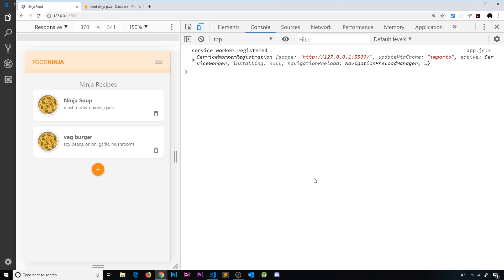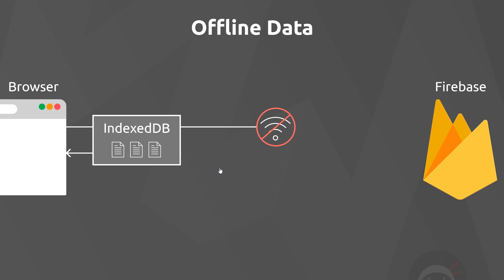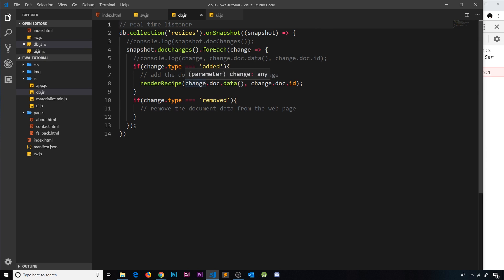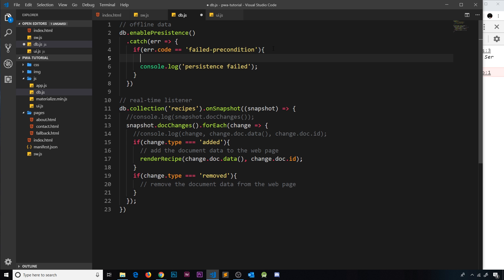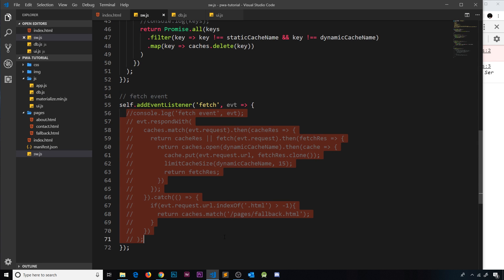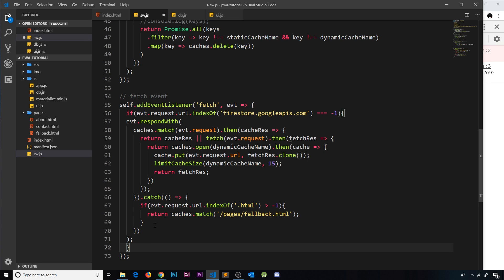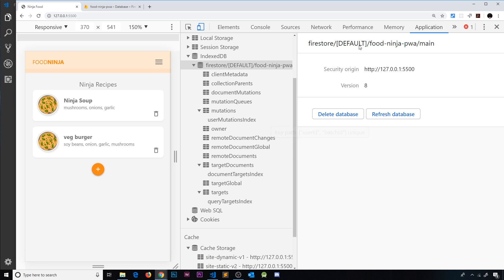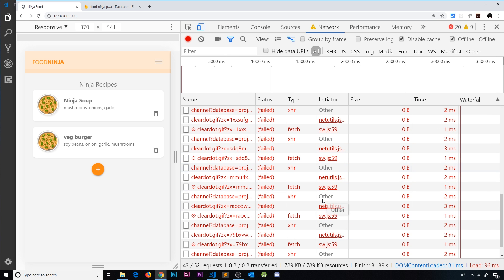PWA Tutorial for Beginners #26 - Offline Data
Hey gang, in this PWA tutorial we'll see how to use Firestore to enable offline data for our application.